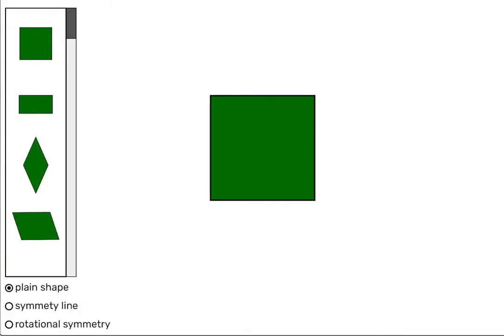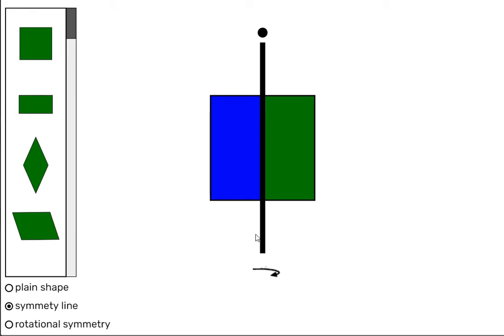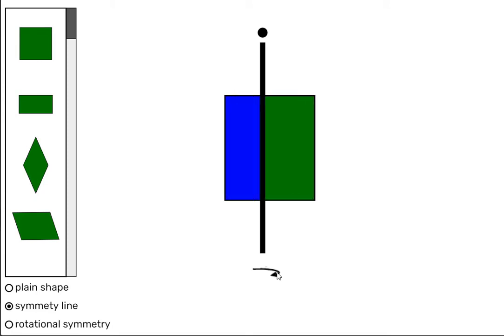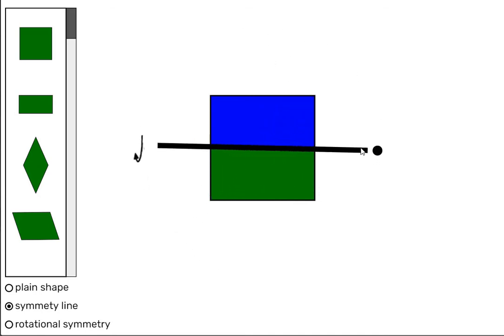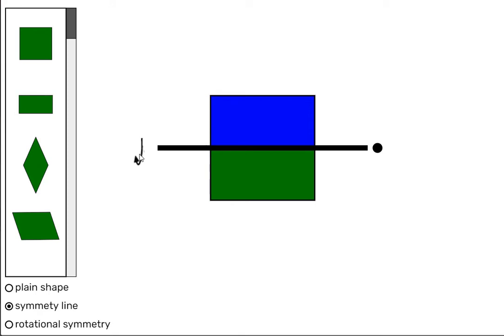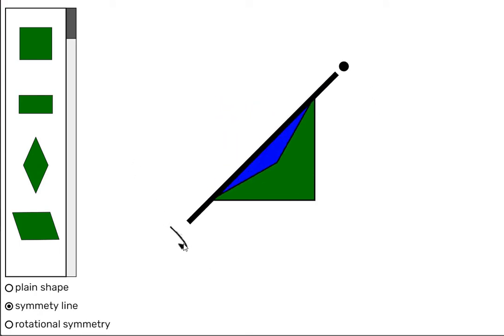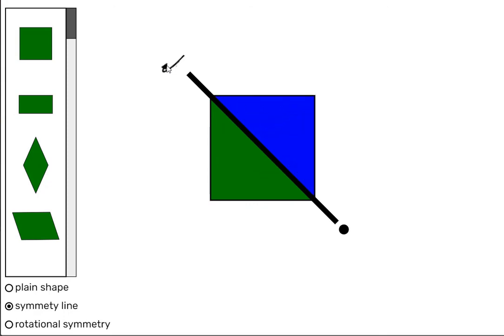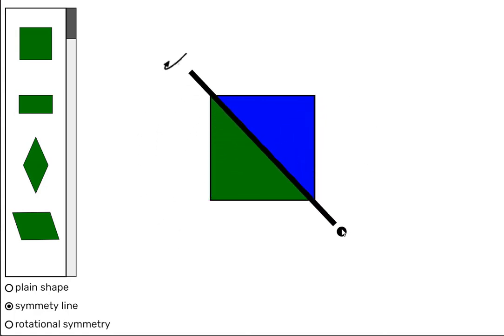Symmetry Lines of a Square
Do you teach math?